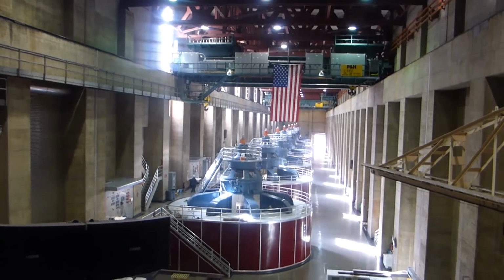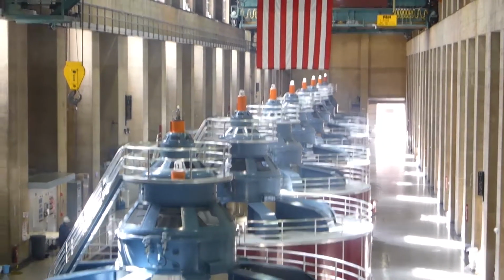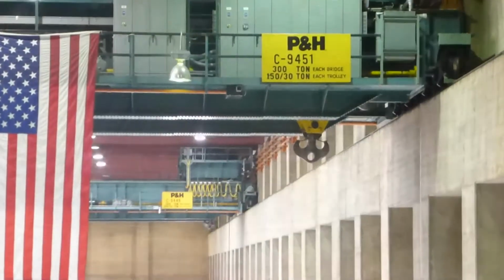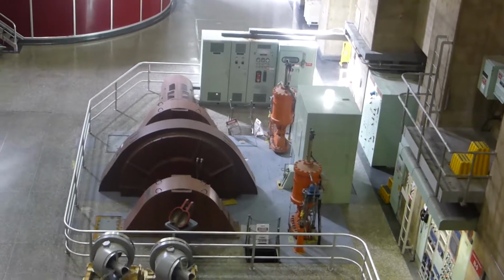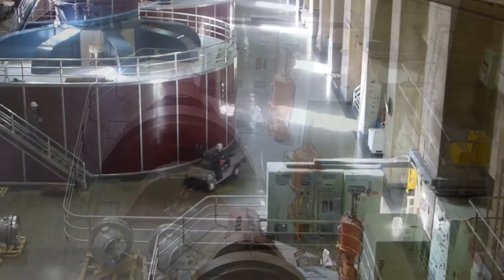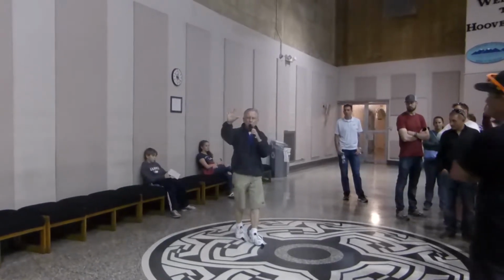Hoover Dam visit Nov 2017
A visit to Hoover Dam during holiday in Las Vegas.